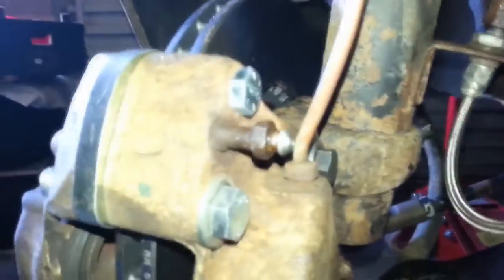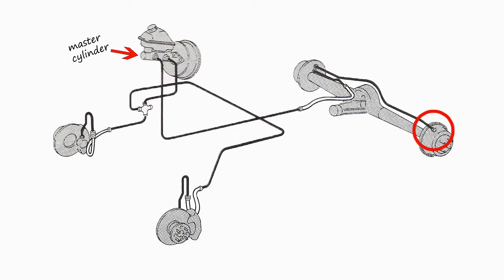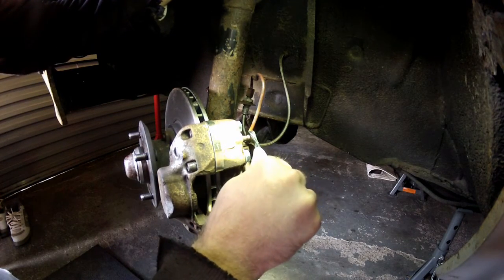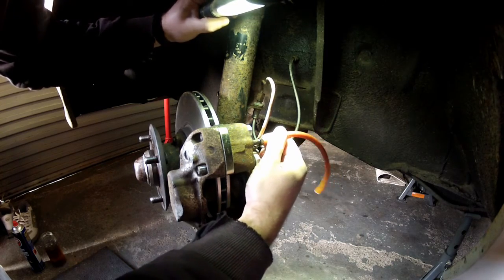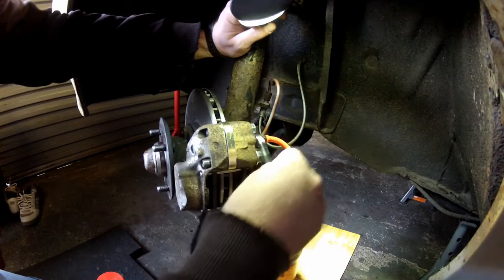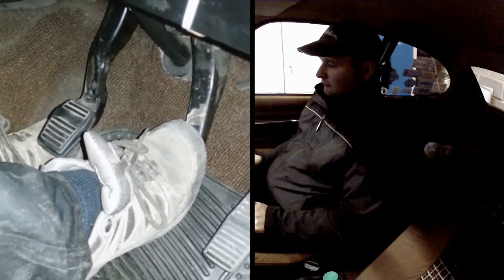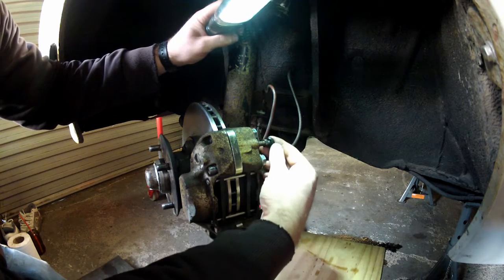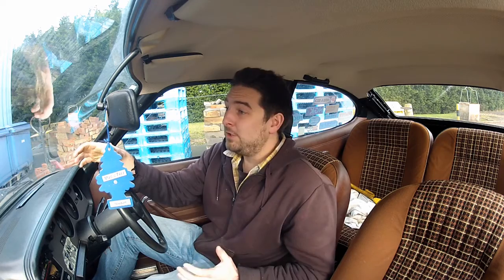How to Bleed & Flush a Braking System (Ford Capri) | Tech Tip 17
Bleeding Brakes to Remove Air, and prevent a spongy brake pedal. That's one reason you'd want to do it - the other being you want to flush the system through with fresh brake fluid.  Either way, call a friend for help, & make light work of this job.

The car in the video is my 1978 Ford Capri running a Modified 2.0 Pinto Engine.  If Classic Cars are your thing, check out this playlist. Maintenance, Tech Tips, Track Days, it's all here: